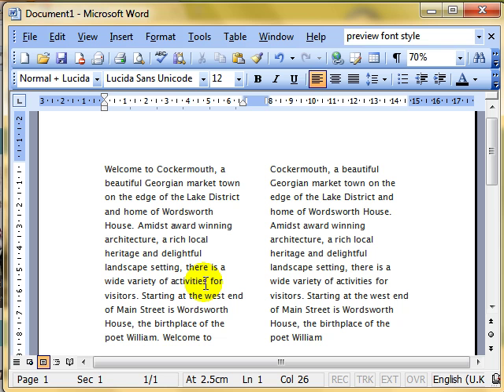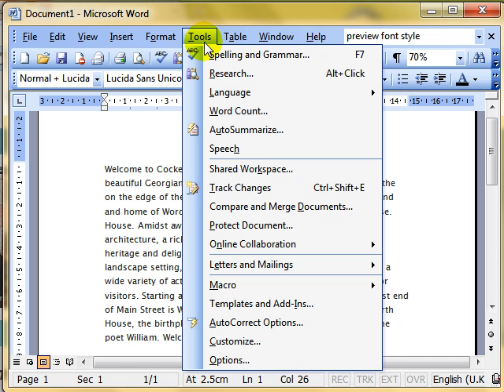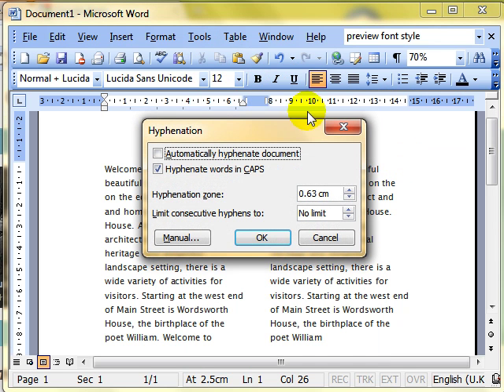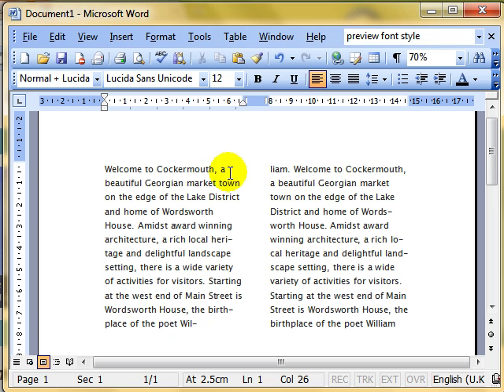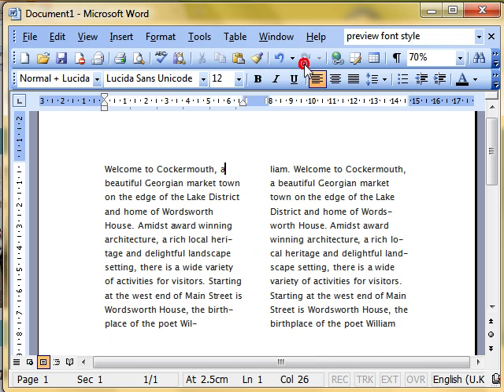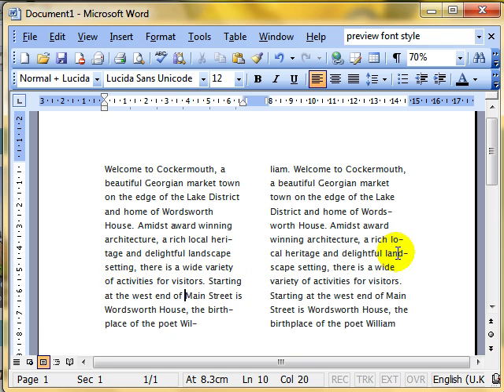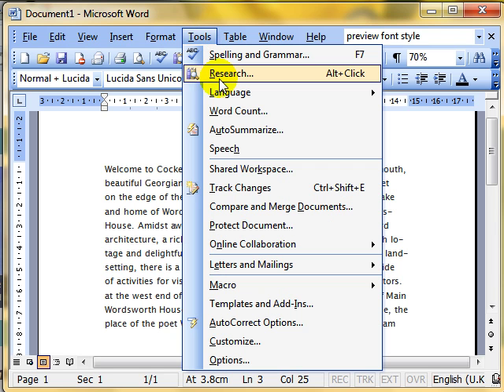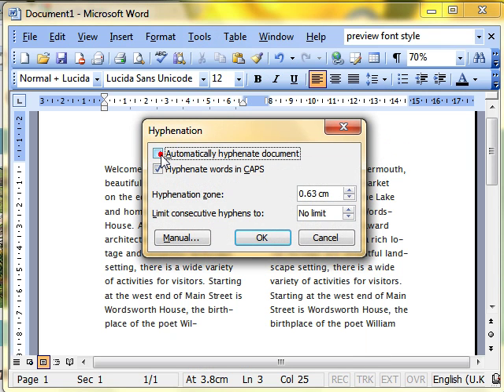Microsoft Word 3316 Hyphenation Word 2003 ECDL ITQ2